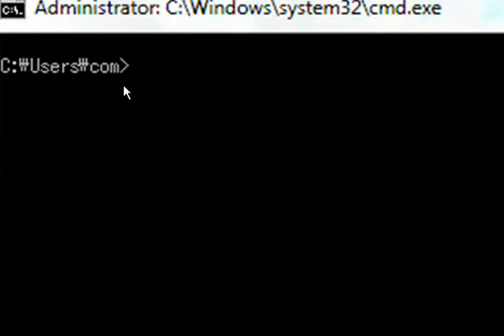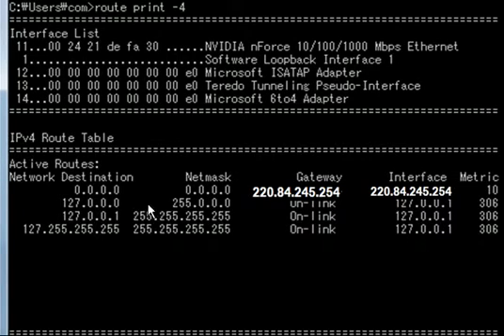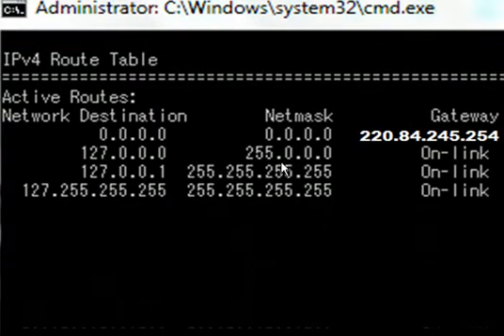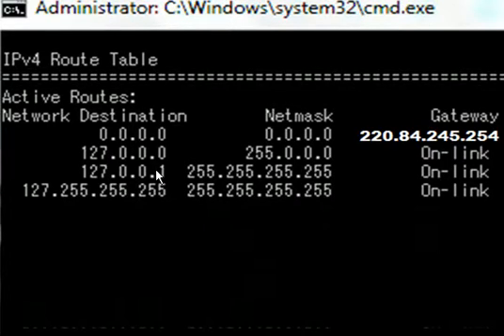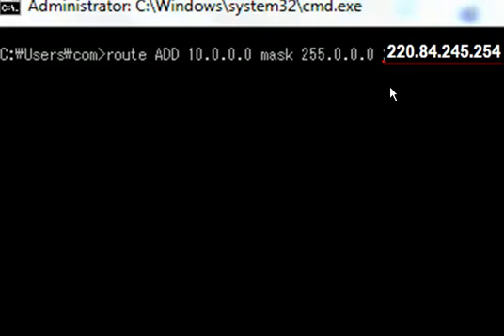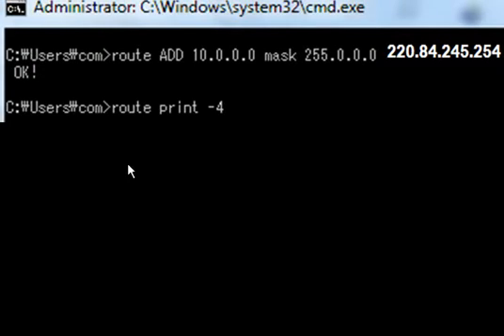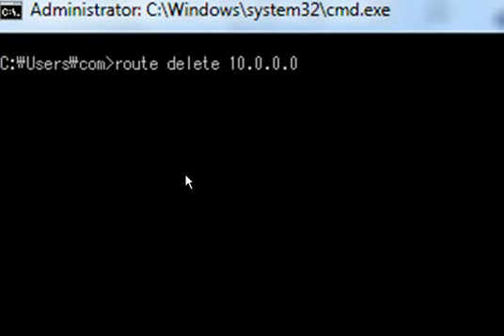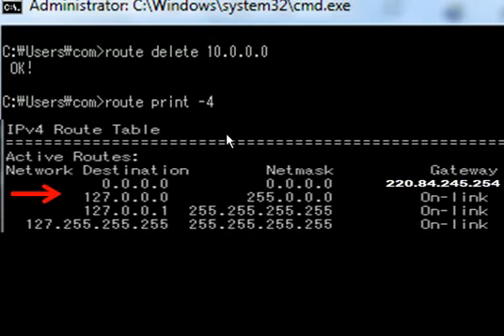Add/Delete Routes in a Routing Table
Add Destination Route to Routing Table

I add an innocuous route to the table, and later delete the same.